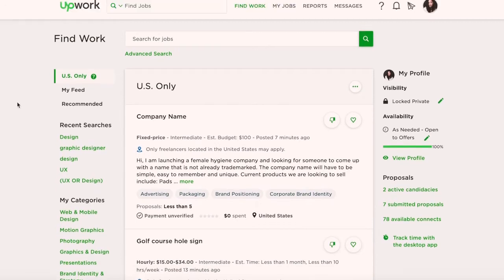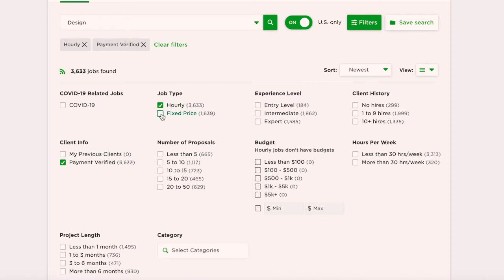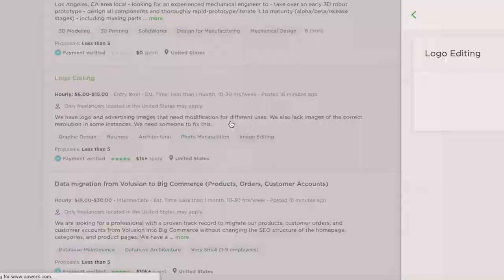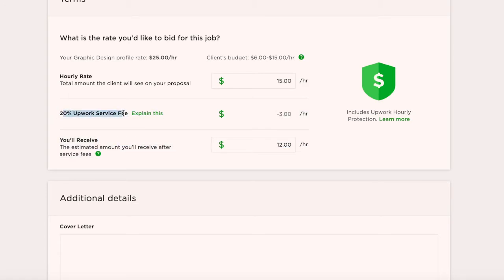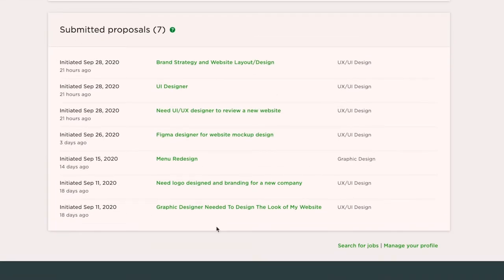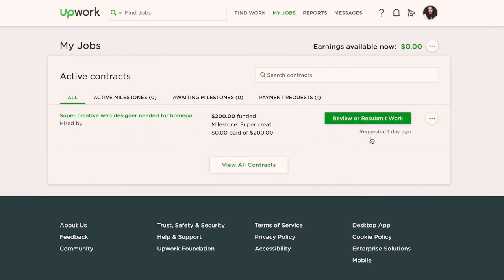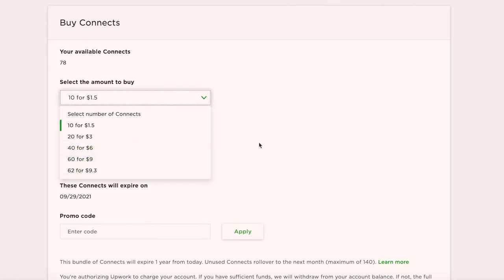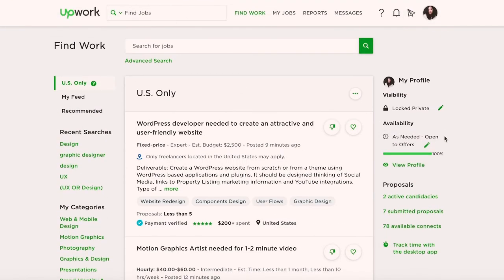Freelance | Upwork | Design | How to get freelance job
I started using Upwork in September as a platform to find clients and projects to make side money. I think it's a great place to start if you want to look for freelance work :)
Here's a small tip/how - to use Upwork to find your client and project. Let me know if theres any other tips you know of in the comments below!